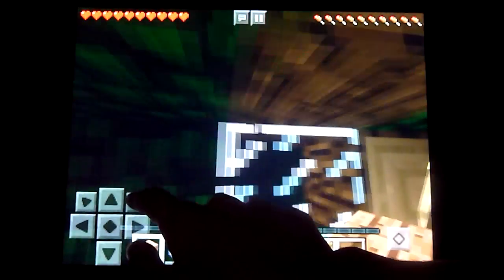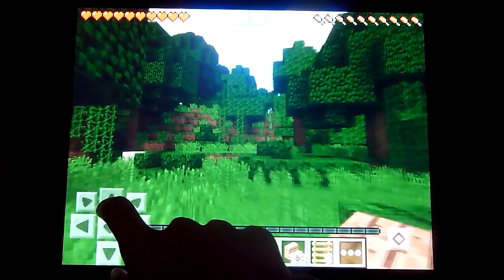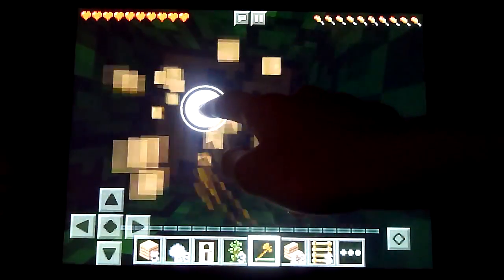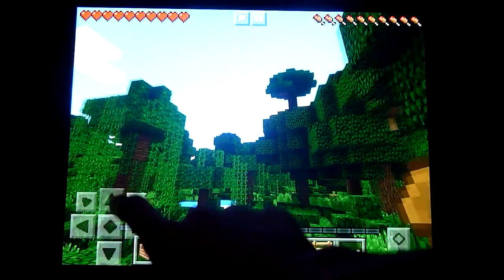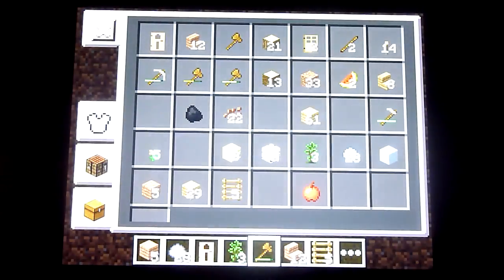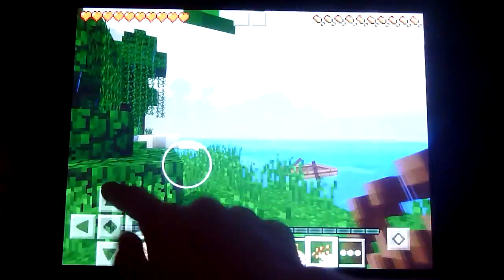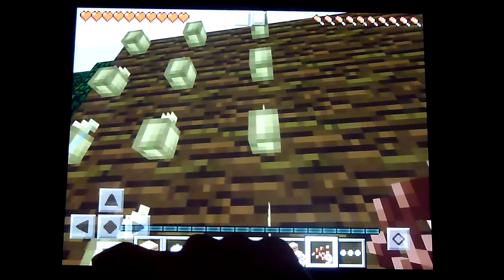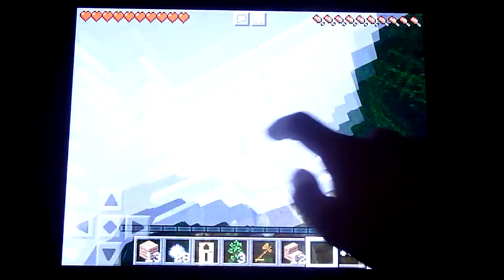Minecraft PE Jungle Biome Survival #6 - Starting a Cocoa Farm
Skip to 6:42 to see me starting to make a cocoa farm!
In this episode of Minecraft PE Jungle Biome Survival, I gather more jungle wood and cocoa beans, and then start a cocoa farm, and also do some minor changes to the village. :-)